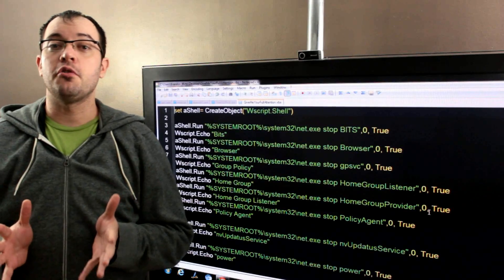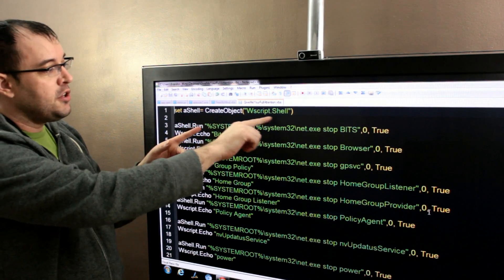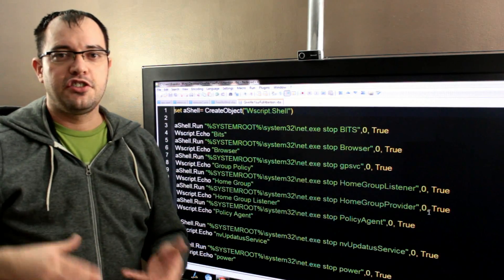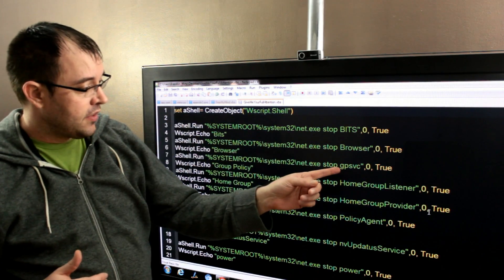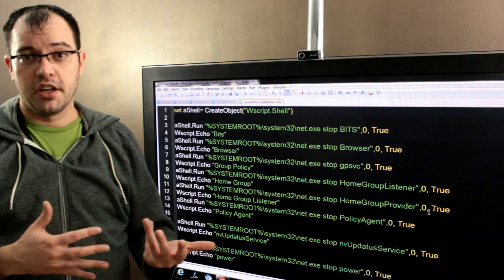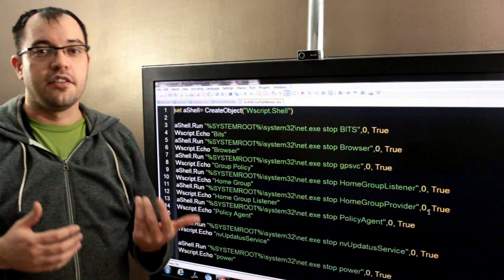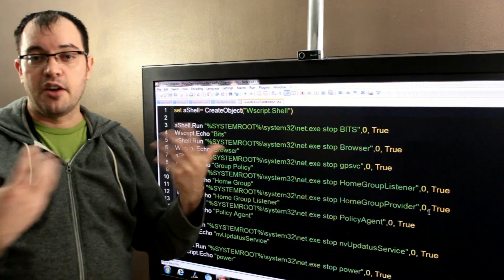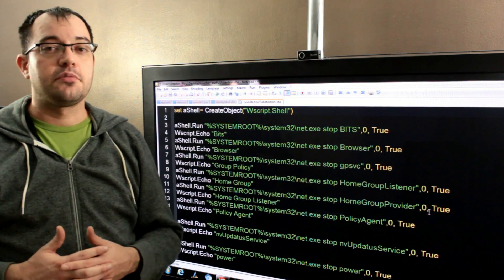Building A Program Launcher And Service Stopper In VBScript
Building A Program Launcher And Service Stopper In VBScript (VBS) allows you to stop services that you aren't going to use while playing a game, or editing video, or whatever tasks you want to do that use a lot of CPU and Memory.

Paste it in to a file named GiveMeYourFullAttention.vbs and double click it to run it.

To Restart the services change "Stop" to "Start"